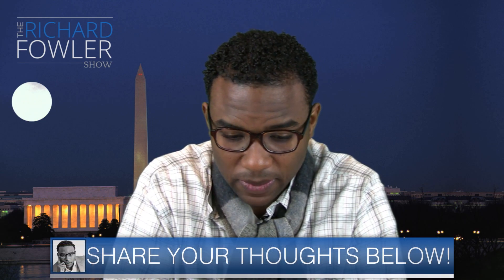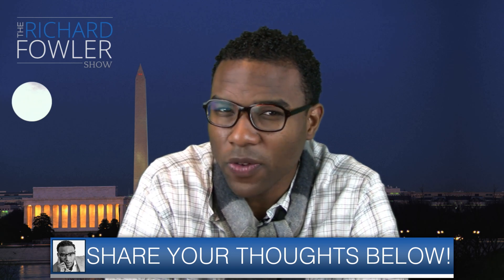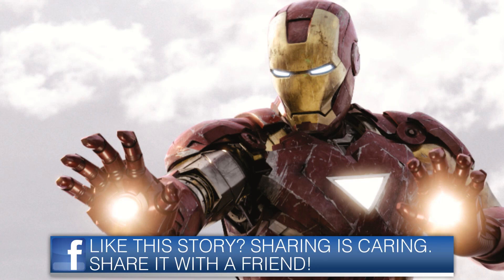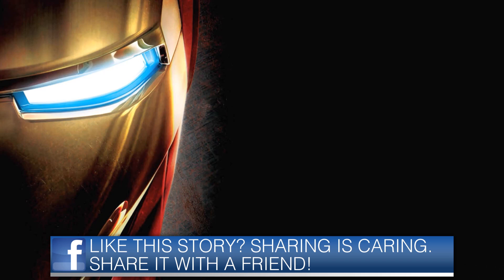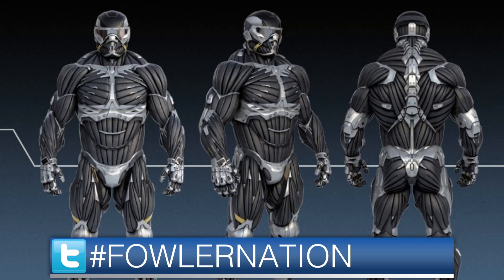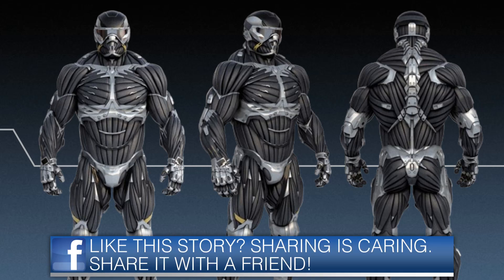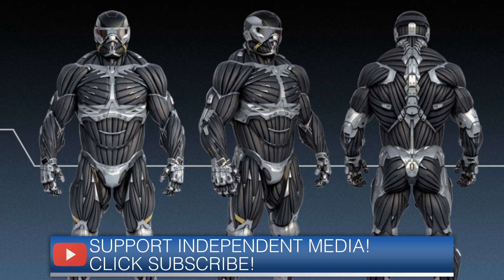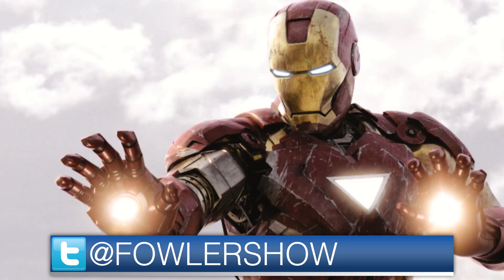US Army Will Have 'Iron Man' Suits In 4 Years For Troops - News By The Numbers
This is not the first time that the US Army Research, Development and Engineering Command (RDECOM) has talked about their desire to get a real life version of Iron Man's suit for soldiers, but now it's giving a very specific timeframe: "The goal is to have a contract in place by next fall and have suits ready for full field testing in about four years."

While the Army's Iron Man suit—officially called Tactical Assault Light Operator Suit (TALOS)—will not have flying capability, little missiles, or repulsors, the feature list is still extremely impressive.

RDECOM wants TALOS to have ballistic and shock protection—using an armor that will get from flexible soft surface to hard metal solid, capable of repelling ammo when applying an electric current. Oh, and fire-retardant capability. The Army also wants the suit to "store and release energy to prevent injuries and increase performance."

And as if that wasn't impressive enough, the suit will have integrated communications, body and external sensors, and a head-up display that will give battle information graphics in real time along with night vision. It will be more Google Glass than Jarvis in this generation, but you get the idea.

Another feature for the suit is an optional attachable exoskeleton that will provide with hydraulic mechanisms to improve both strength and speed. Like the others, this technology exists already.